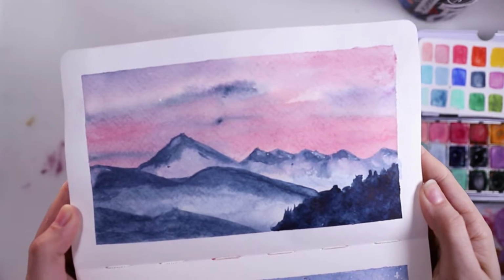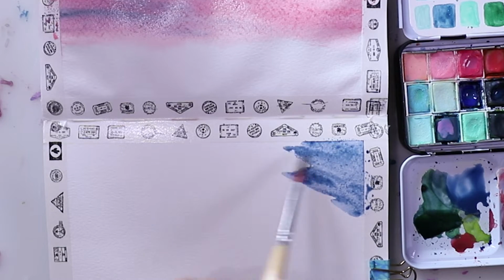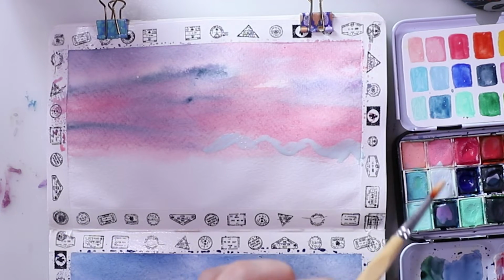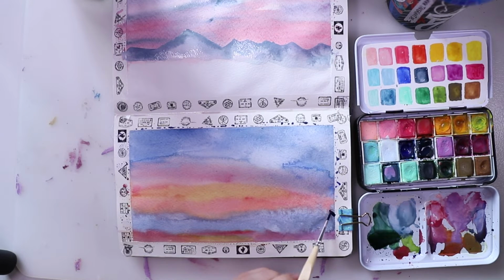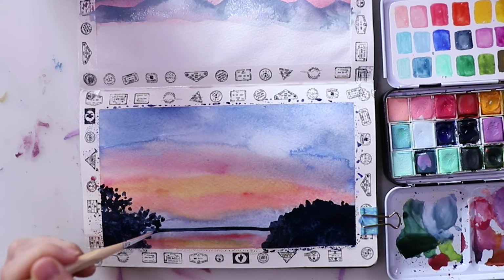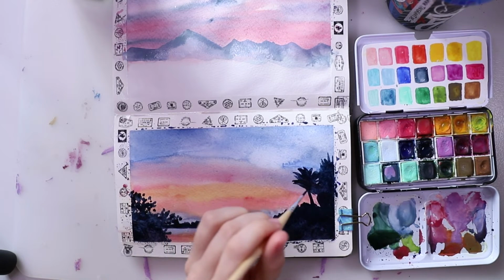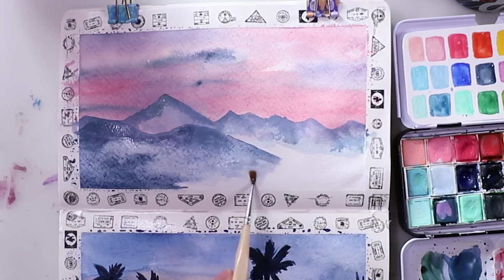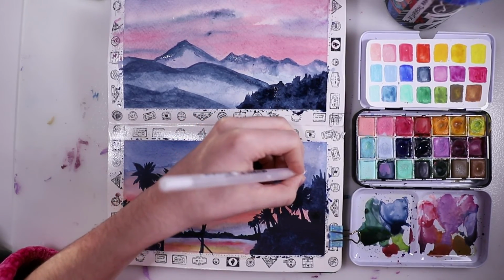Watercolor Tutorial (Easy Landscapes)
Hey there! In this video I show you a watercolor tutorial with two easy landscapes. They are very simple and perfect for beginners.